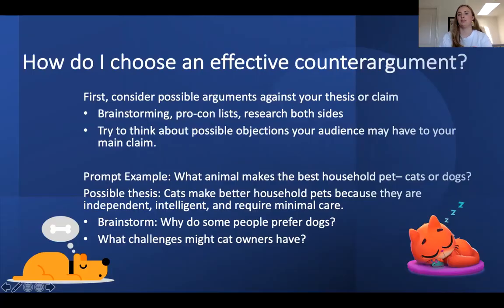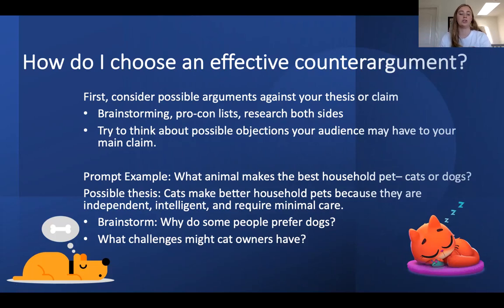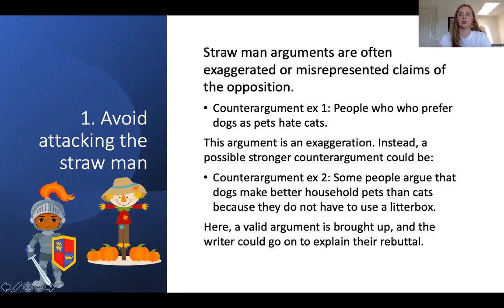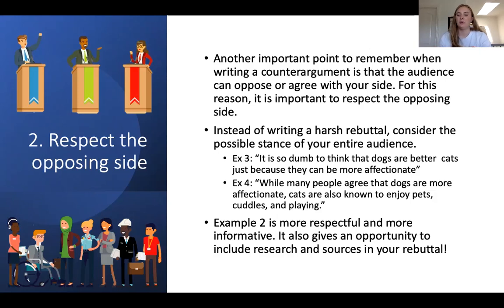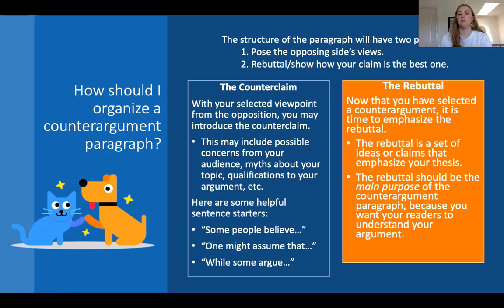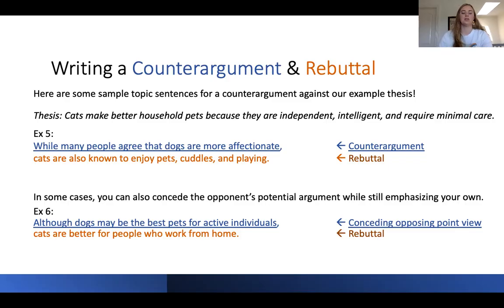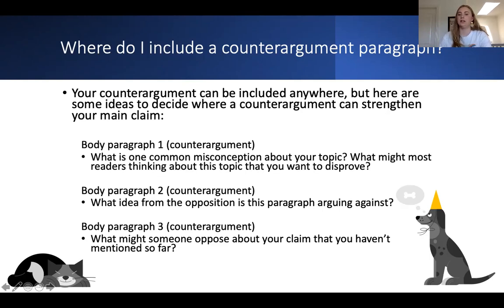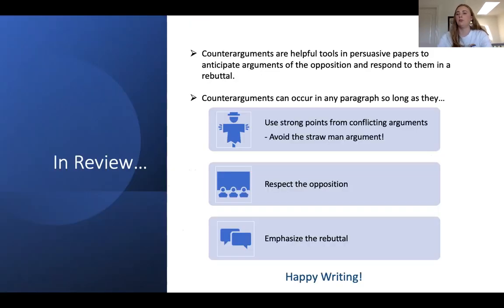Counterarguments Workshop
In this video, past-tutor Krista explains how to write an effective counterargument.